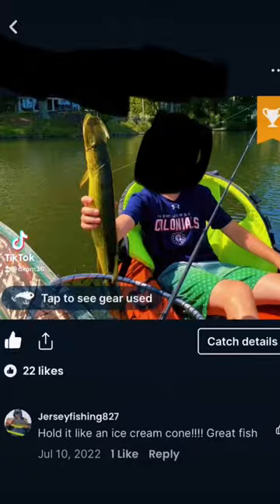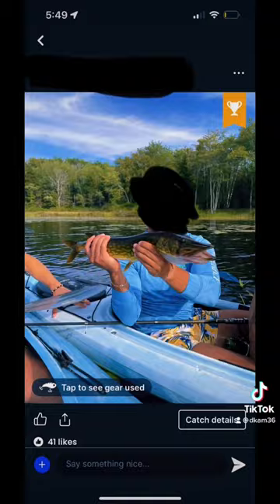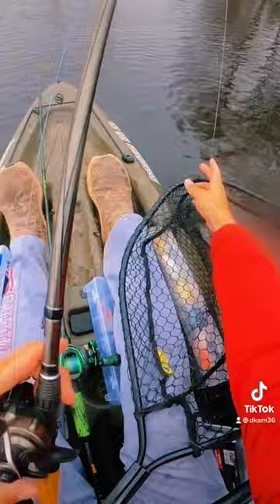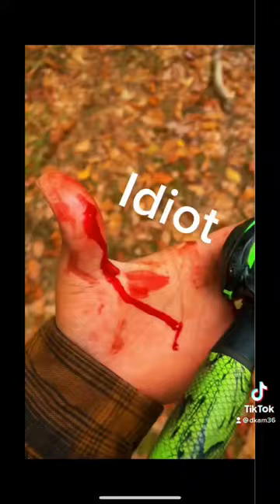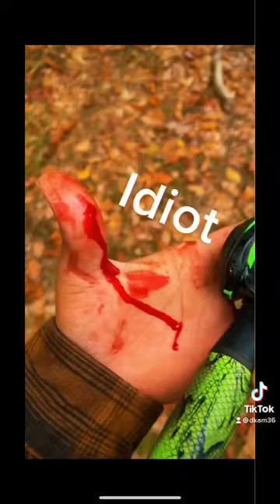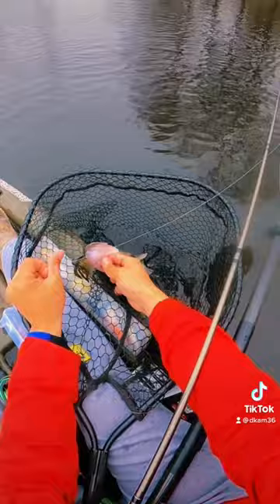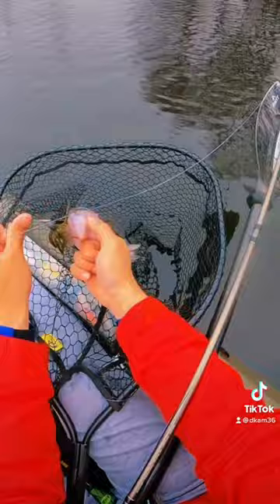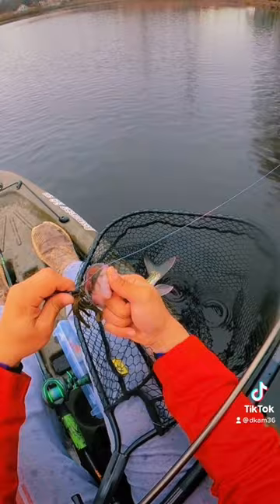How to gill a pike and other toothy fish!